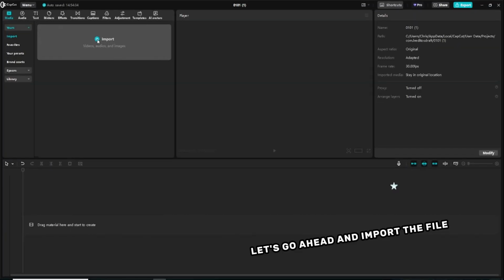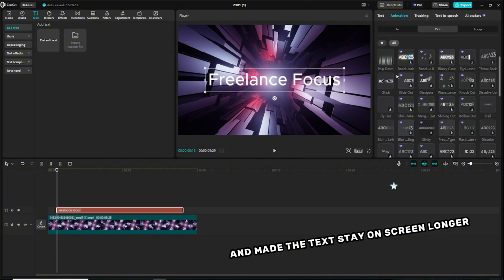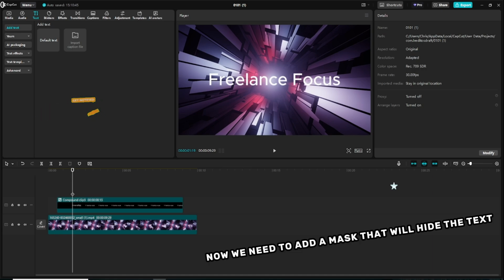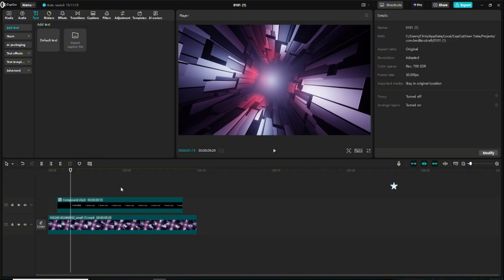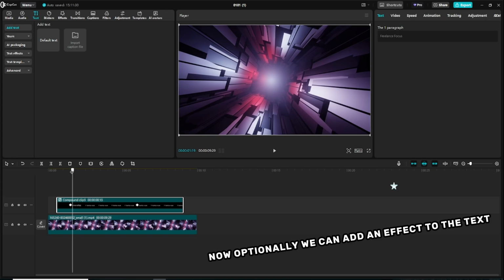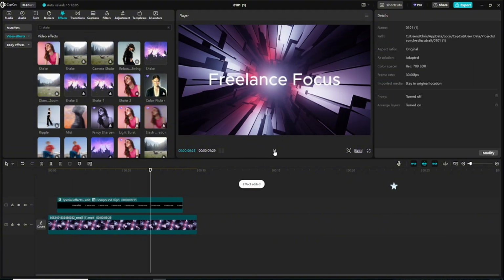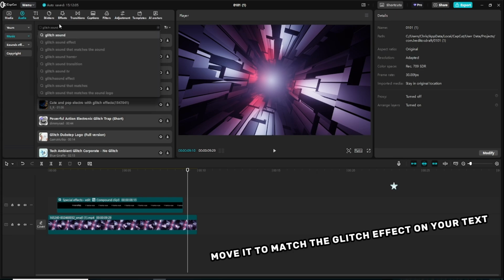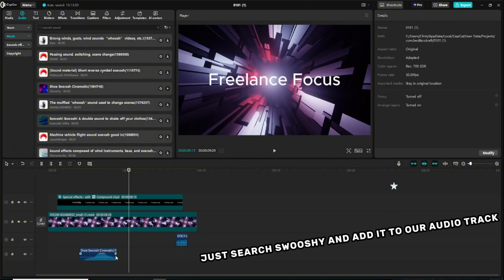Create a YouTube Intro for Your Channel Using CapCut Free | Step-by-Step guide for beginners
Want to create a professional and eye-catching YouTube intro without spending a dime? In this step-by-step tutorial, I’ll show you how to create a stunning YouTube intro for your channel using CapCut – a free and easy-to-use video editing app! Whether you’re a beginner or looking to enhance your channel's branding, this guide will walk you through every step of the process.

In this video, you’ll learn how to:

Design a custom YouTube intro that stands out
Use CapCut's free features to add text, animations, and effects
Personalize your intro to match your channel's theme and style
Export your video in high quality for the perfect YouTube intro
Creating a unique and professional intro has never been easier! If you’re ready to level up your YouTube game, hit play and follow along.

YouTube intro tutorial
How to make YouTube intro
CapCut free tutorial
YouTube intro maker
CapCut video editing
Free YouTube intro creator
Custom YouTube intro
YouTube intro design
Easy intro for YouTube
Video editing for YouTube beginners
Free video editor CapCut